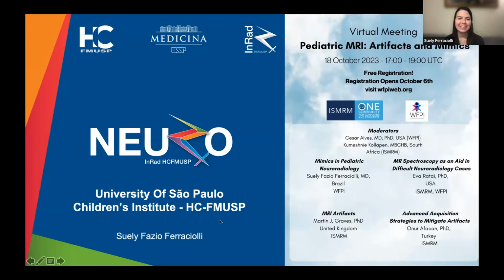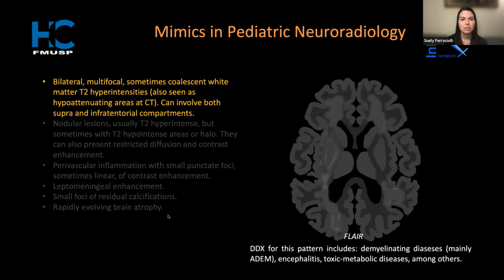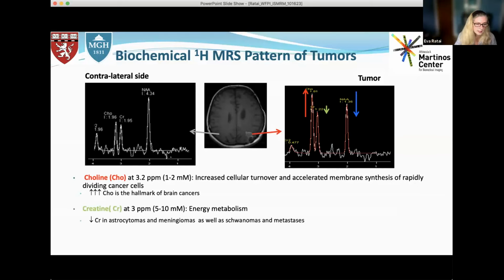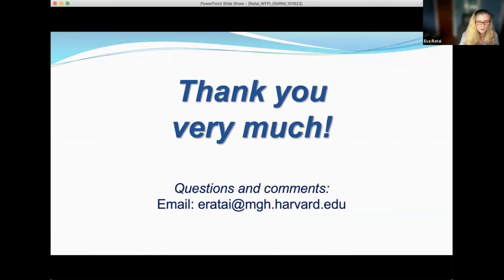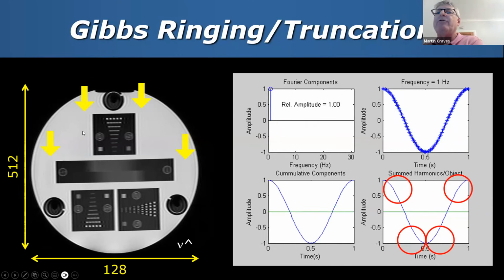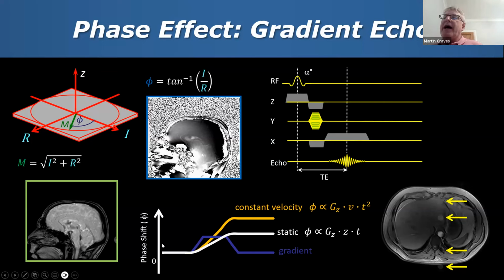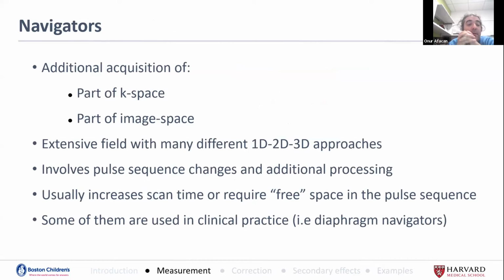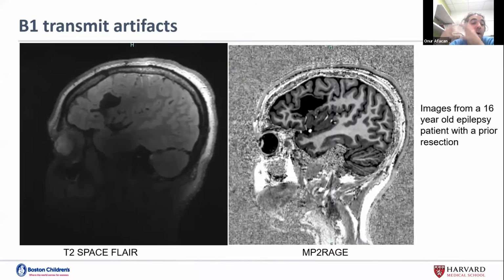Pediatric MRI: Artifacts and Mimics - Virtual Meeting, October 18, 2023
Produced by the WFPI and ISMRM.
Moderators:
Cesar Alves, MD, PhD, USA (WFPI)
Kumeshnie Kollapen, MBCHB, South Africa (ISMRM)

Talks & Speakers:
Suely Fazio Ferraciolli, MD, Brazil (WFPI)
Eva Ratai, PhD, USA (ISMRM, WFPI)
Martin J, Graves, PhD, United Kingdom (ISMRM)
Onur Afacan, PhD, Turkey (ISMRM)